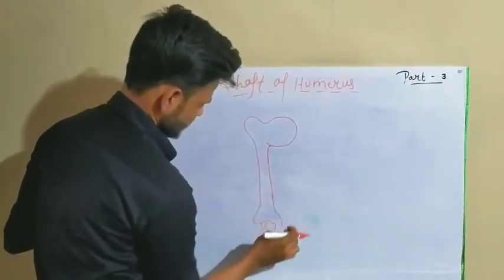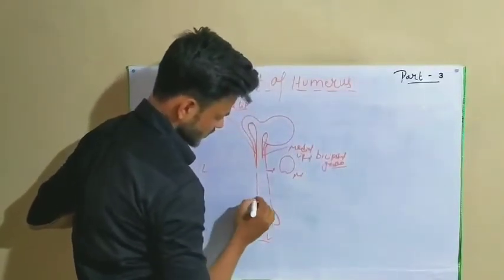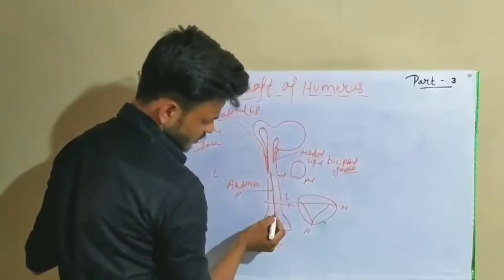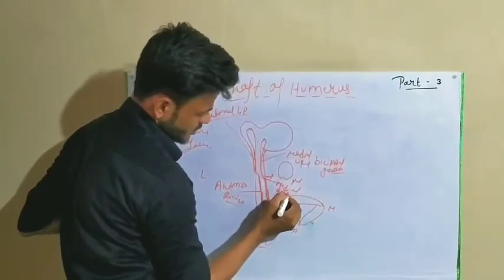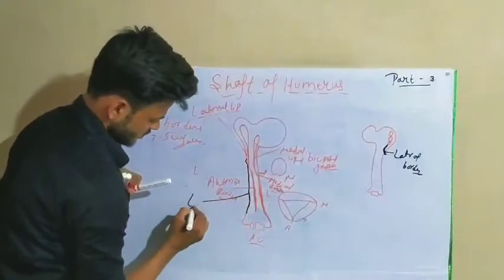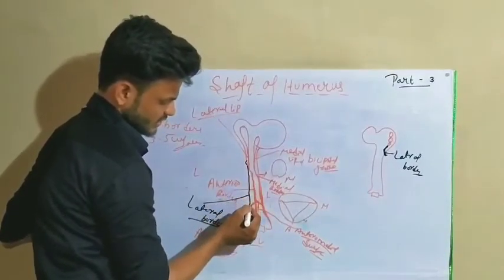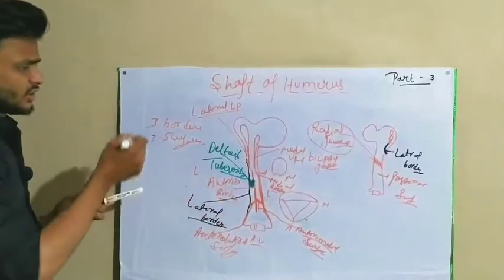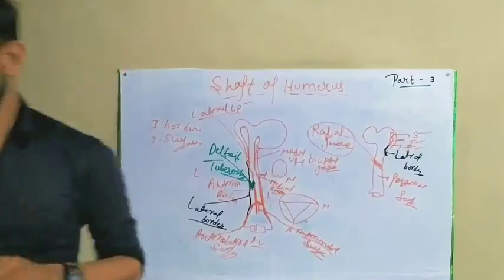ANATOMY OF HUMERUS ( SHAFT OF HUMERUS) PART 3/6 BY M A SIDDIQUE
ANATOMY OF THE HUMERS (SHAFT OF THE HUMERUS) PART3/6

DESCRIPTION

Humerus is the vertical bone located in the arm, it is the long bone of the upper limb.

Side determination:- round head (end) superion

                                     head directed medially

                                     lesser tuberosity at the upper
                                     end faces forward.

Anatomical position:- humerus is placed in such a
                                       that the head at its upper
                                        end faces medially,
                                         backward and upward

Features and attachment:- upper end having following structures

  1)Head:- 1/3rd of the sphere
                   covered by articular cartilage

   2)Neck:-3types
                   1:- Anatomical neck
                   2:- surgical neck
                   3:- Marphological neck

  3)Greater tubercle:-
                    lateral most point of the shoulder
                    region.

4) Lesser tubercle:-
                    located anteriorly with. subcsapularis.
                    insertion.
5)Intertubercular sulcus:-
                    Also called  Bicipital groove due to its
                    relation with the long head of biceps.

 SHAFT OF THE HUMERUS:-
                    Upper half rounded
                    triangular lower half
                    3 borders are anterior,medial and
                     lateral.

  surfaces:- anteromeddial
                     anterolateral
                      posterior

LOWER END OF HUMERUS

ARTICULAR PARTS 1)CAPITULUM
                                     2) TROCHLEA

 NON ARTICULAR PARTS 1)MEDIAL AND
                           LATERAL EPICONDILE
                                                 2)RADIAL,CORONOID
                                                    AND OLECRANON
                                                      FOSSA.

CAPSULAR ATTACHMENT:-

 AGNGLE OF THE HUMERUS. :- 1) CARRYING
                                                         2) TORSION

OSSIFICATION OF HUMERUS:-

                                     1) PRIMARY CENTRE
                                    2)   SECONDARY CENTRE.

APPLIED ANATOMY :- fully detailed explained.

  1) humerus bone of upper limb / anatomy  simplied.
2)side determination of humerus
3) anatomical Features of humerus
4) ossification of humerus
6 applied anatomy of humerus

WHAT IS HUMERUS
WHAT ARE THE PECULARITIES OF HUMERUS
OSSICICATIN CENTRE IN HUMERUS
WHAT ARE THE FEATURESOF HUMERUS
WHAT ARE THE ATTACHMENTS OF HUMERUS
WHAT ARE THE CAPSULAR PATTERN OF HUMERUS
OSTEOLOGY OF THE HUMERUS

AS WELL AS I HELP  YOU  FOR YOUT BRIGHT FUTURE